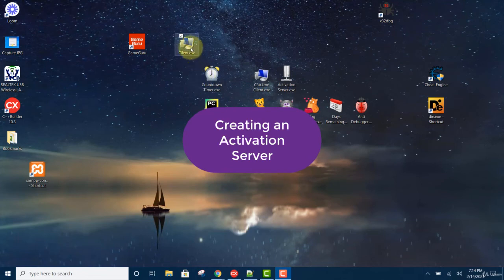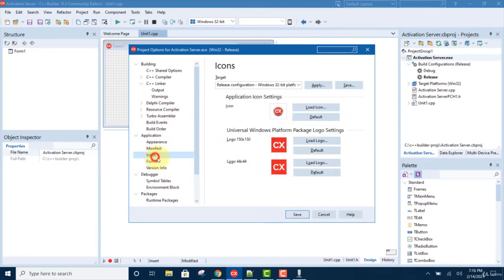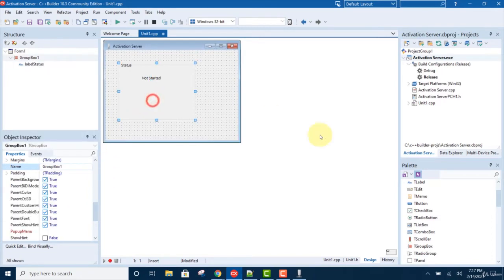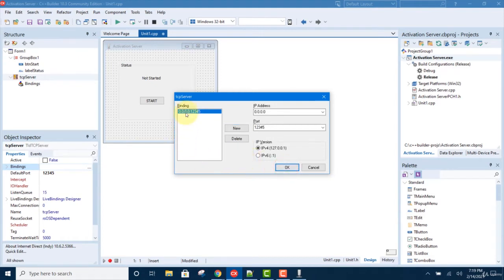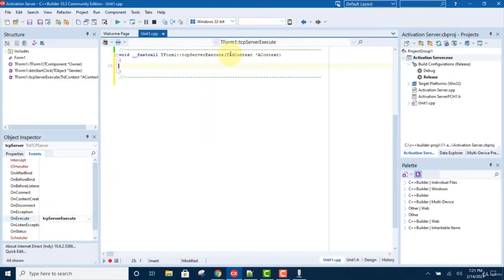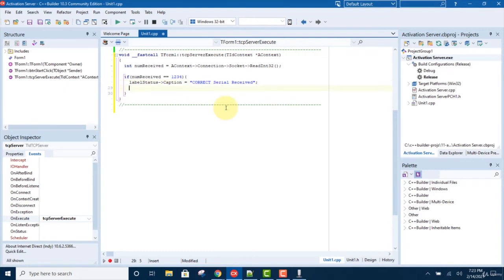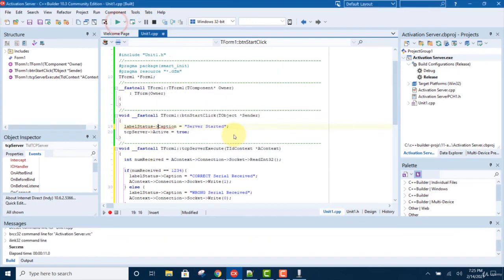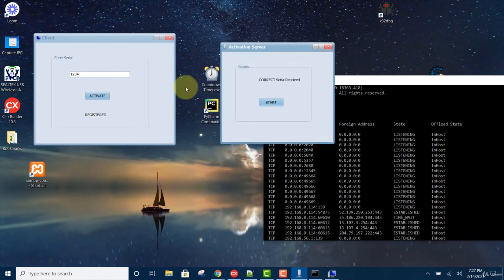017 How to Build the Activation Server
servers
activation
security